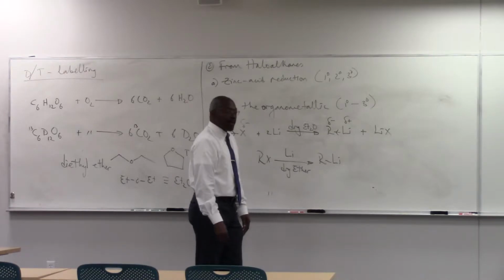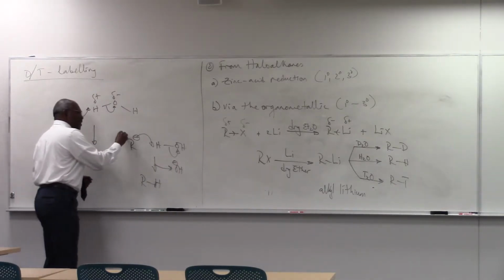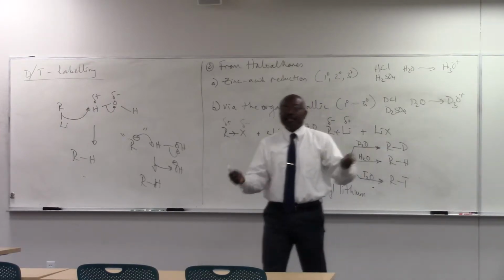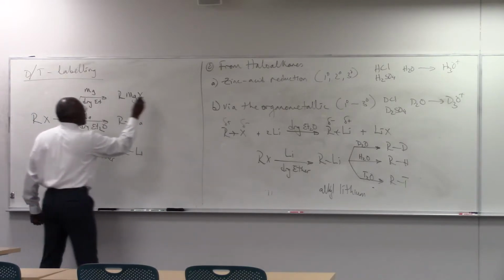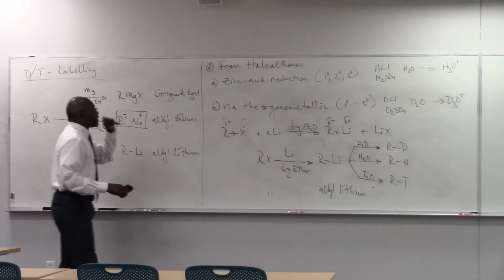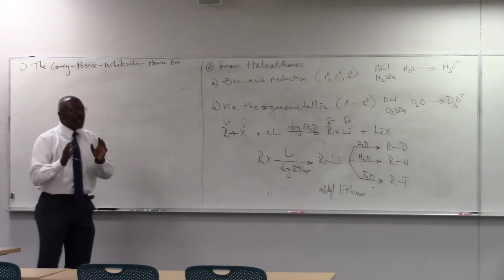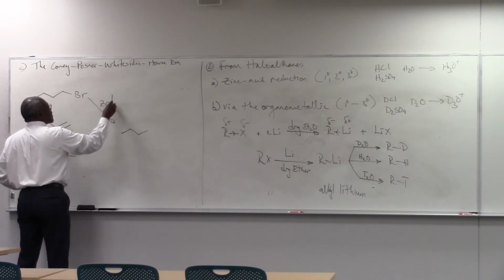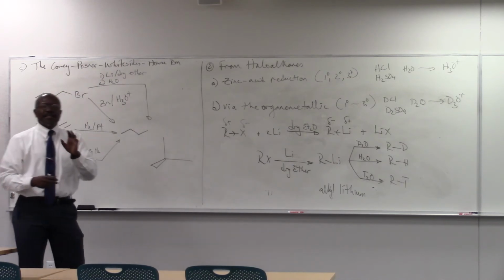Ptroperties and preparations of alkanes Pt 3